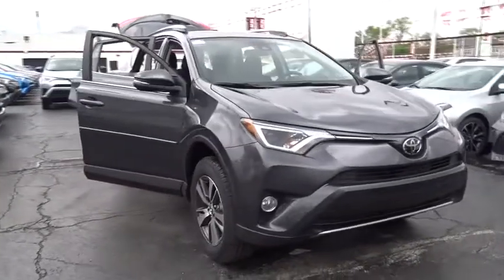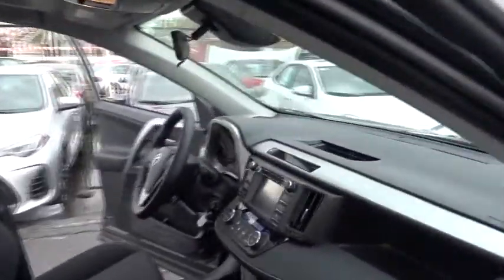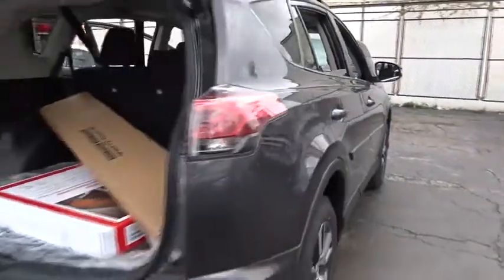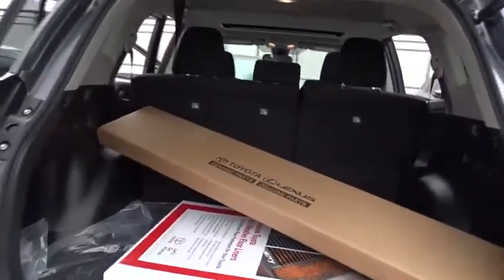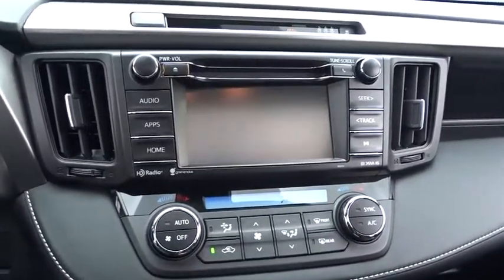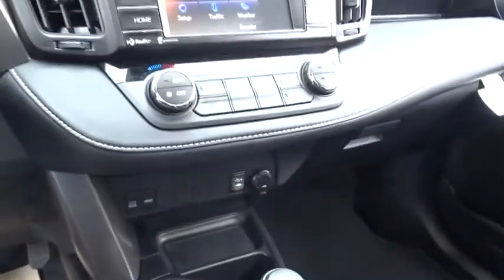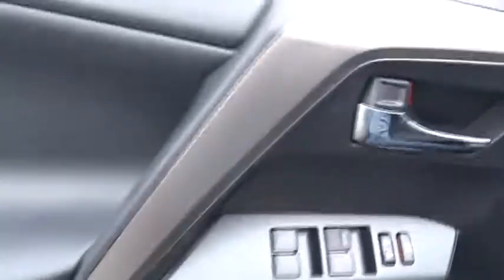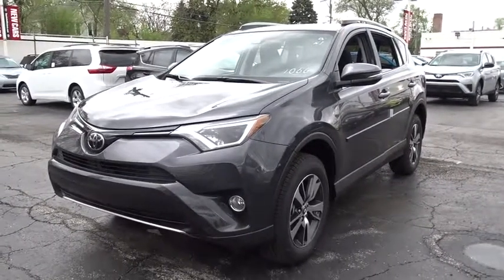2017 Toyota RAV4 Countryside, Oak Lawn, Calumet city, Orland Park, Matteson, IL 17844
2017 Toyota RAV4

6941 South Western Ave.